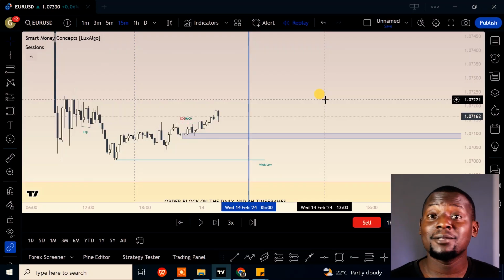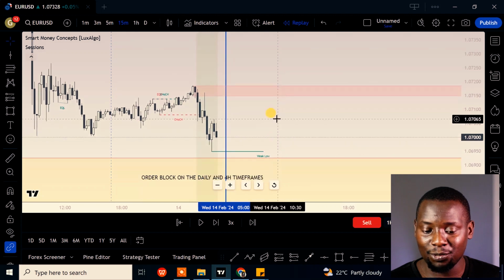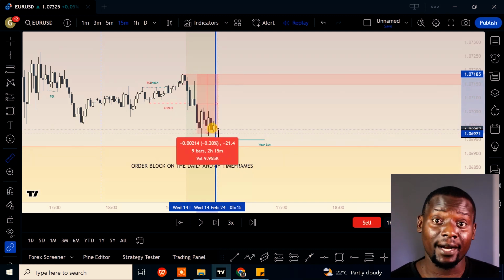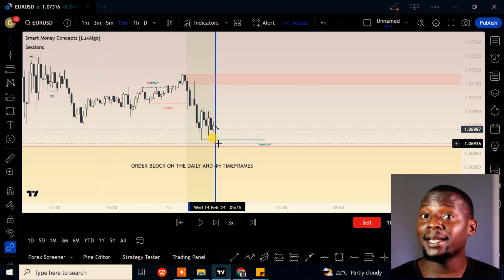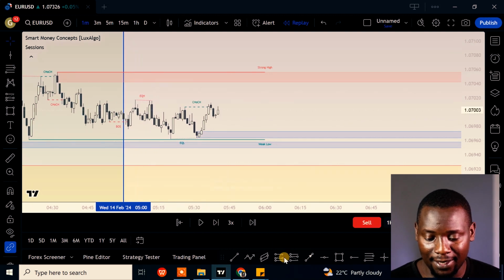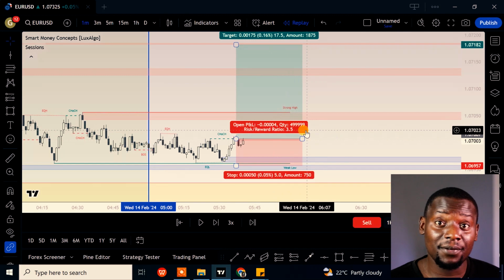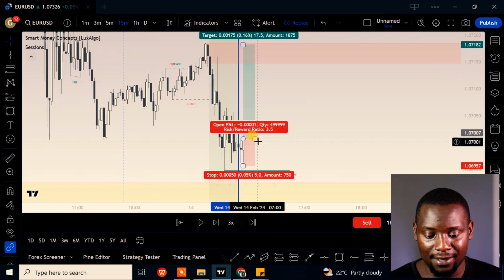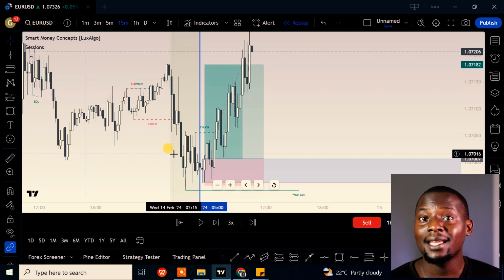The NO.1 ICT Reversal Strategy To Pass Any PROP FIRM Challenge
Hello there! In this video, I share the No.1 ICT Reversal strategy that give an over 70% win rate. Enjoy this one.

Start Here

Dominate Online shares ways to make money online in the financial markets. We specifically focus on the following;
1. Forex Trading
2. Cryptocurrencies
3. Stock Markets